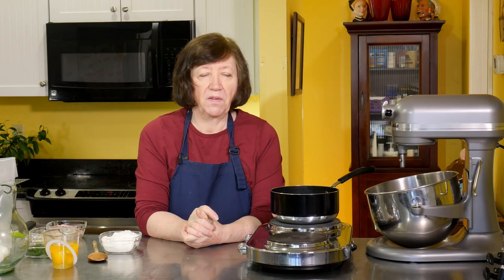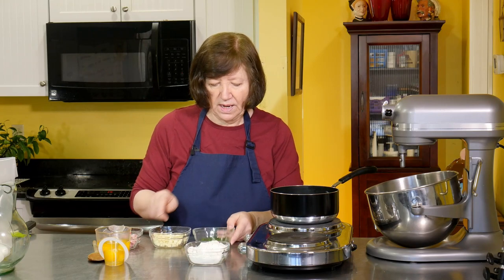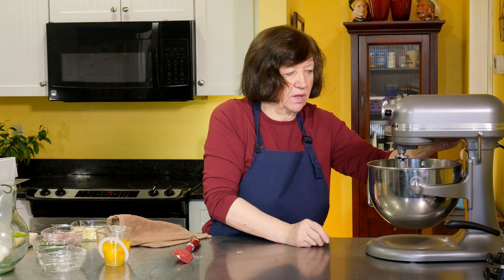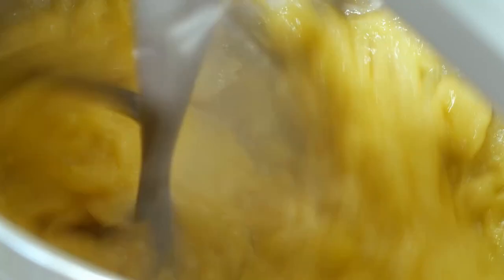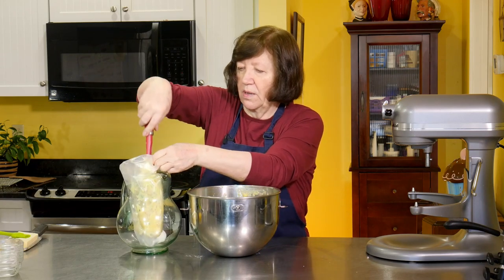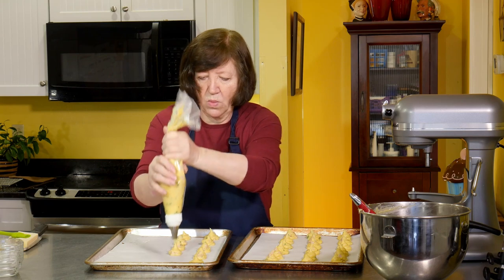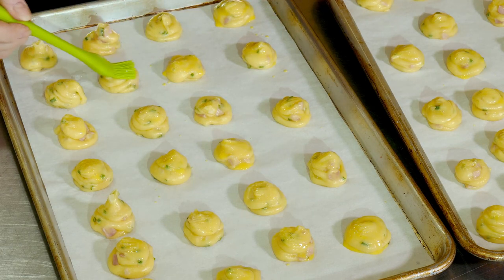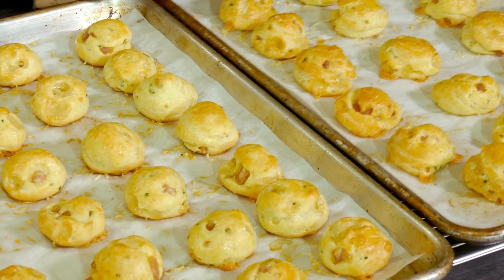OCJ - Gougeres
This is Ooma's recipe for Gougeres, one of our 2020 February shows.

You can learn more about Ooma's Cookie Jar at...

The music used in this video is from YouTube's Free Music Library. The song is - Beat Your Competition.